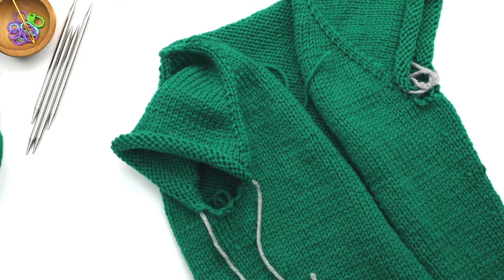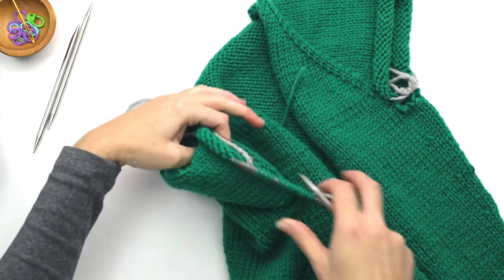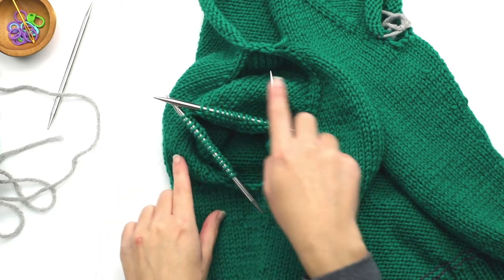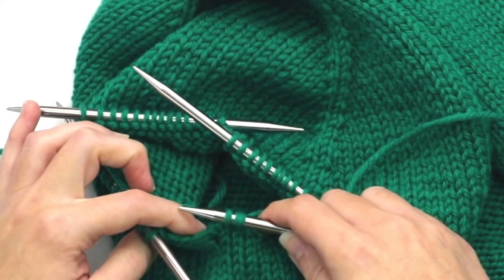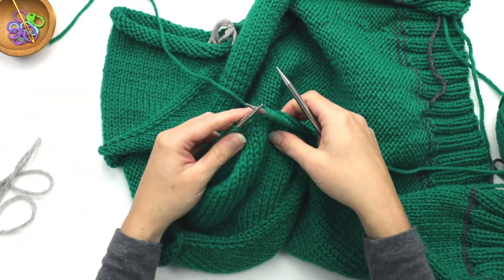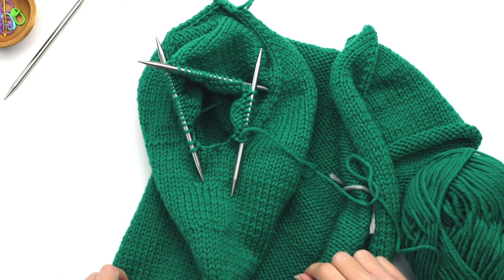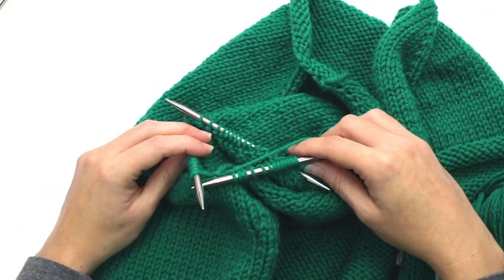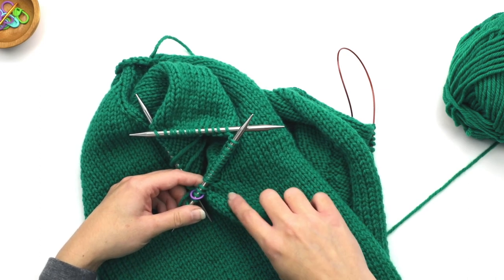Audrey's Cardigan KAL: Starting sleeves using DPNs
In this video I show you how to get started on your sleeves using double-pointed-needles (DPNs).